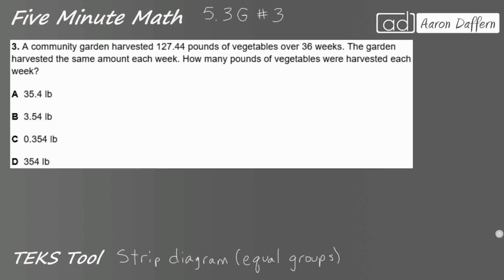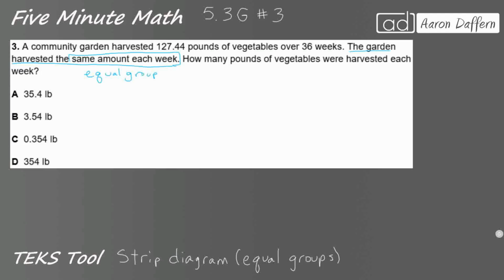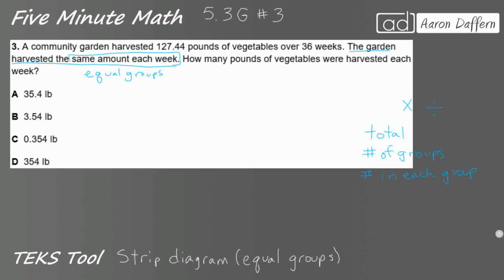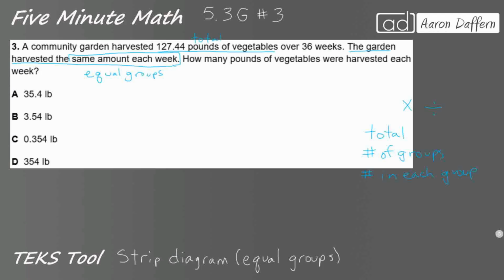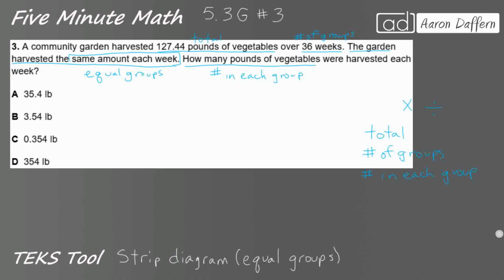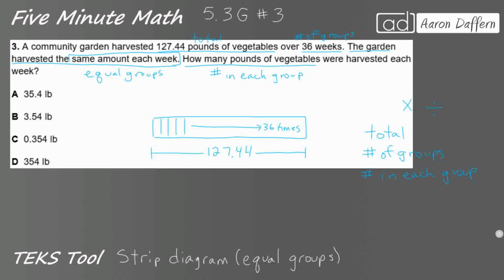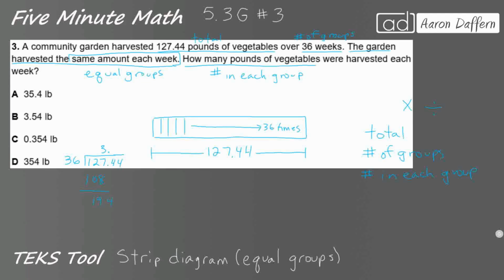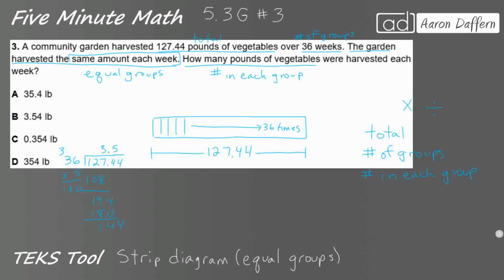TEKS Tools Strip Diagram: Equal Groups (5.3G #3)